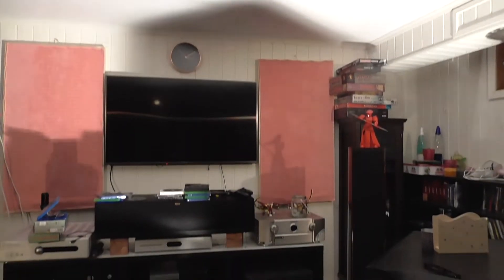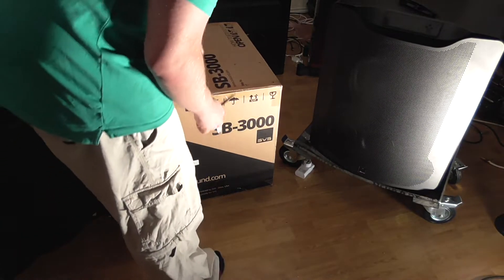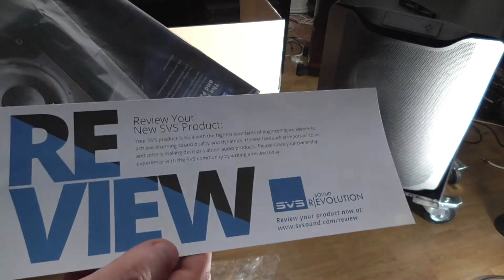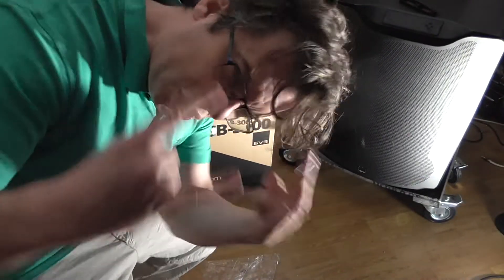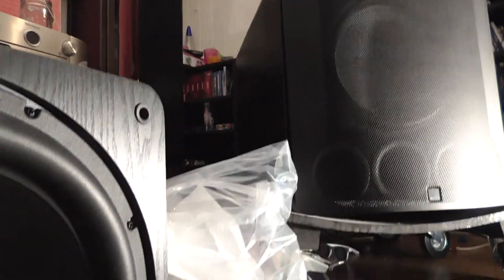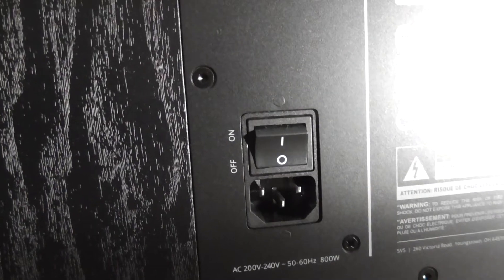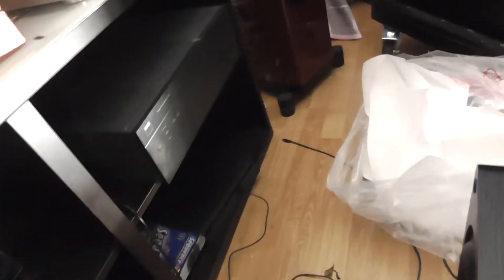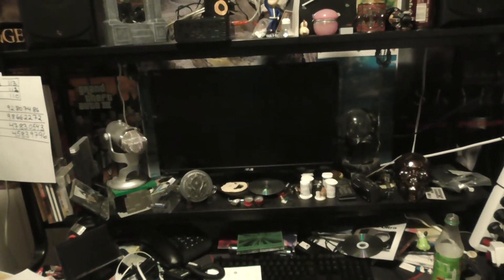SVS SB3000 Unboxing